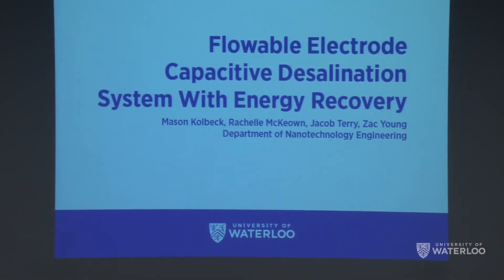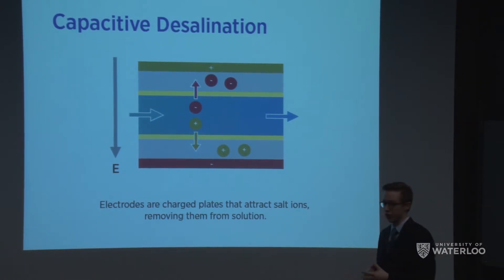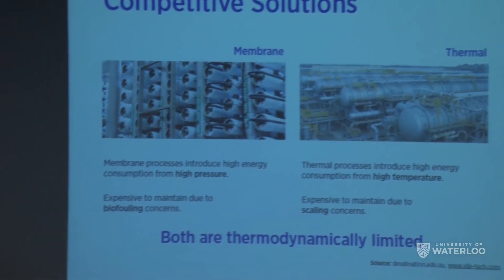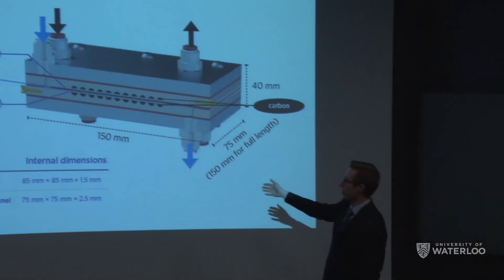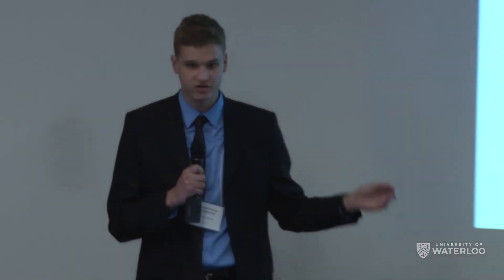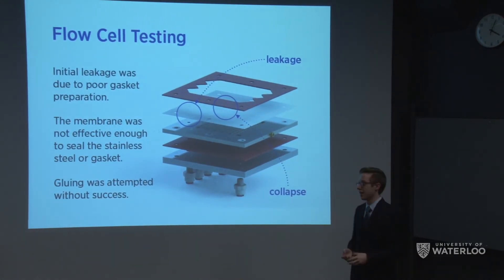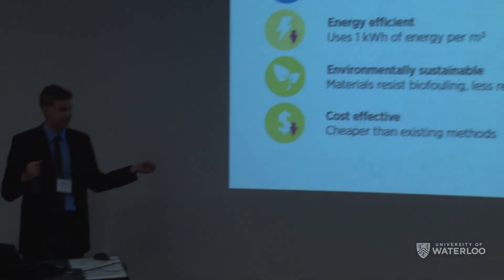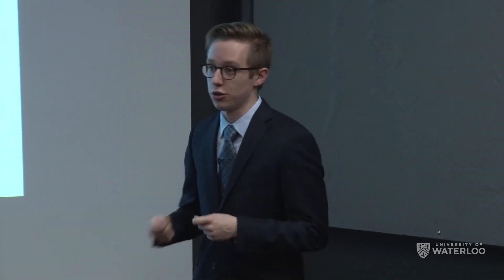Flowable Electrode Capacitive Desalination System With Energy Recovery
The UN predicts that by 2025, 1.8 billion people will be living in areas of absolute fresh water scarcity. One option is to tap into our saline water sources, but current desalination methods are not sustainable. We are developing an energy efficient, environmentally-friendly, and cost-effective solution using a flowable electrode capacitive deionization (CDI) system. By employing activated carbon suspension electrodes and a continuous energy recovery system, our device will be sustainable and attractive. Mason Kolbeck, Rachelle McKeown, Jacob Terry, Zac Young